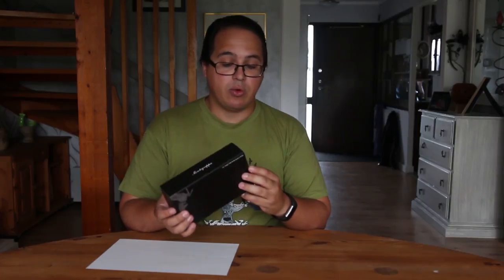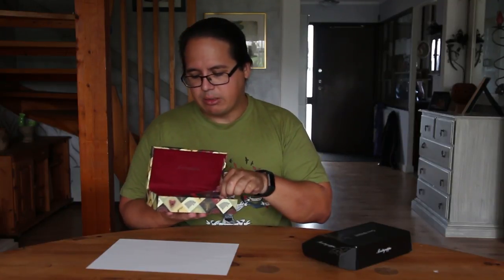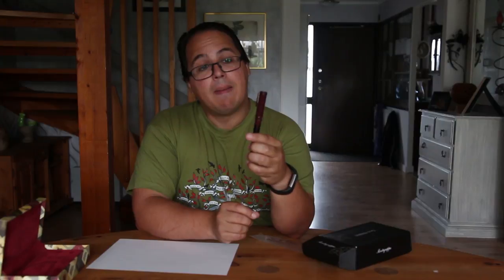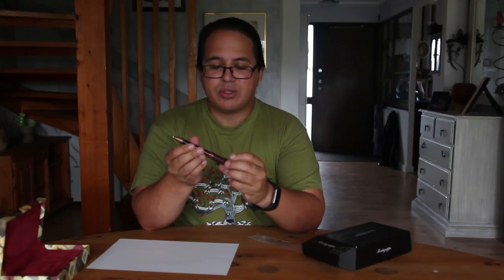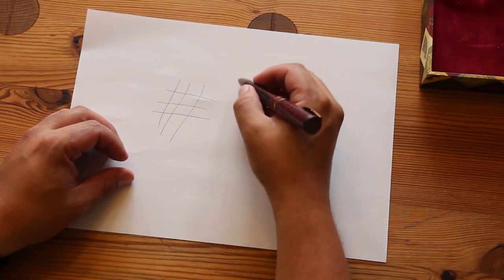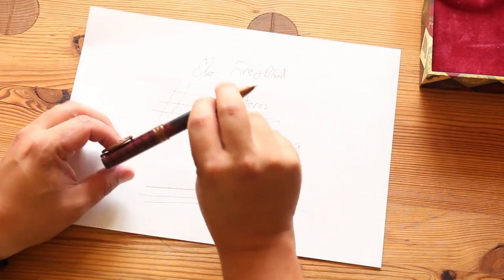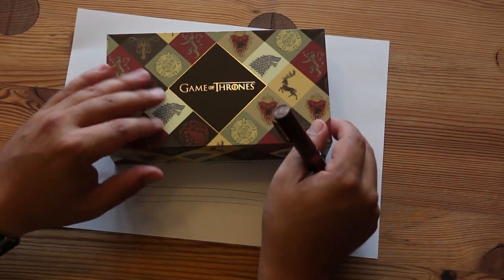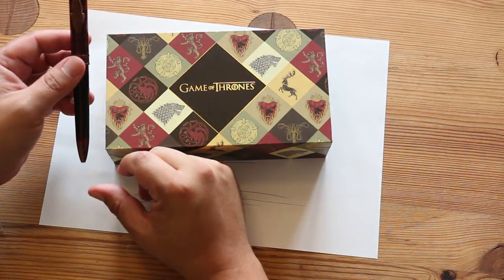Westeros.org Reviews... Montegrappa's Targaryen Ballpoint Pen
Now it's Elio's turn to review one of the fine pens from Montegrappa, this time courtesy of HBO who sent us the Targaryen ballpoint pen.